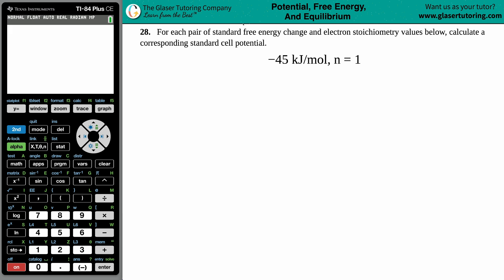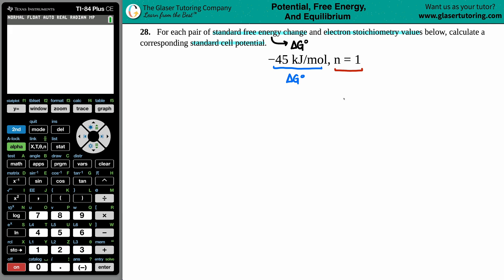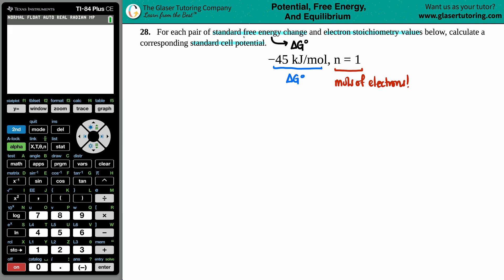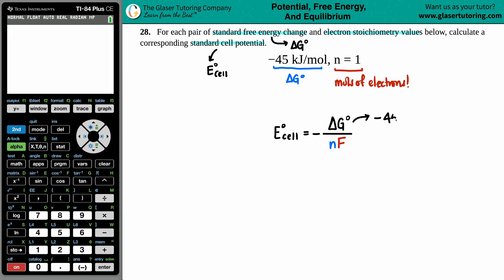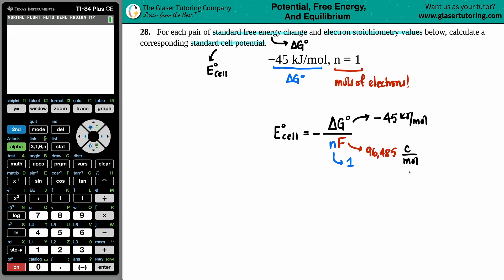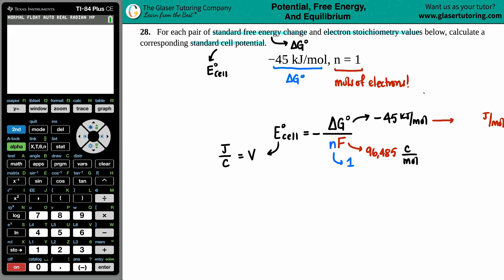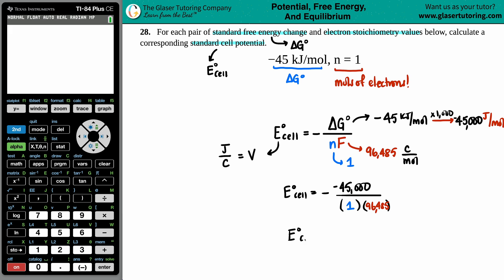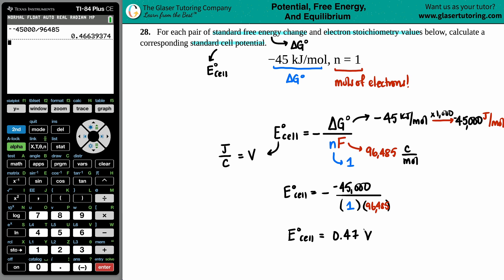17.28b | Calculate a corresponding standard cell potential from −45 kJ/mol, n = 1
For each pair of standard free energy change and electron stoichiometry values below, calculate a corresponding standard cell potential.
−45 kJ/mol, n = 1